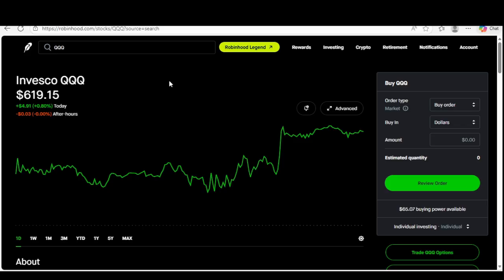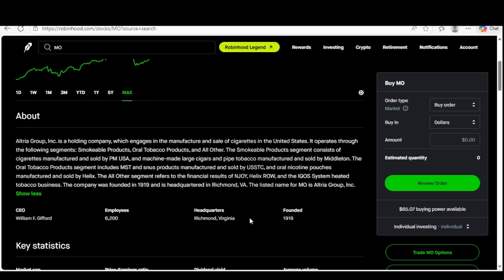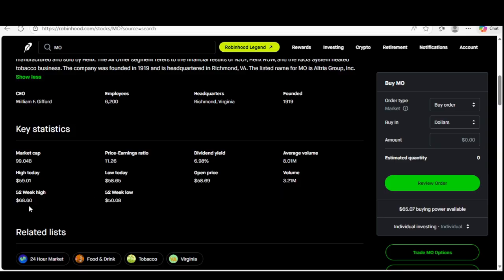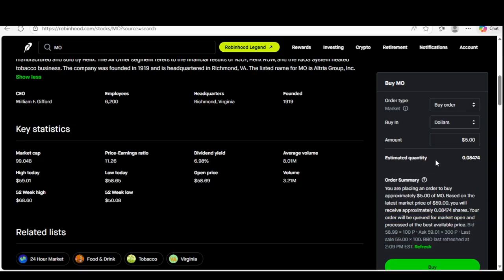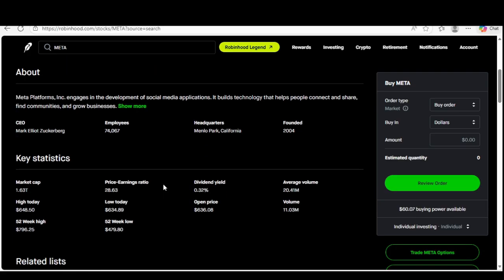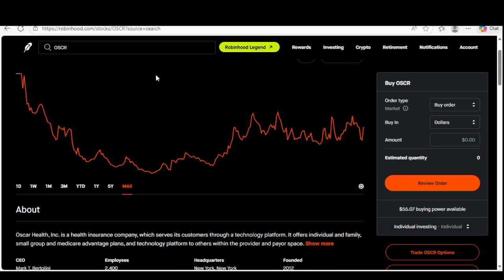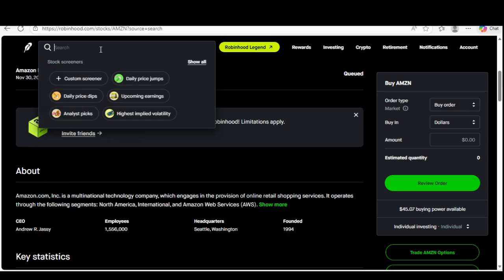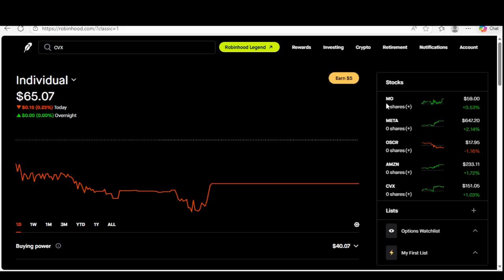How to Buy Your First Stock! Robinhood (Beginner’s Guide)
If you’ve been wondering how to buy stocks on Robinhood, this video will walk you through exactly how to get started investing step-by-step, even if you’re a complete beginner.

Robinhood has made investing easier than ever, but many people still get confused when it comes to placing their first stock trade. In today's tutorial, I show you how to buy stocks on Robinhood the right way, how to avoid beginner mistakes, and how to set yourself up for long-term success as an investor. MO, OSCR, AMZN, META, CVX